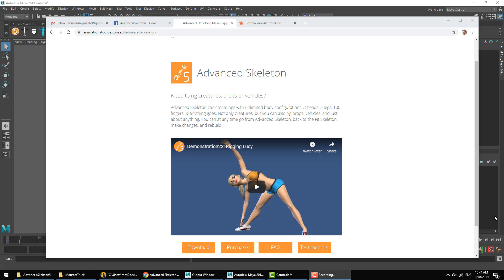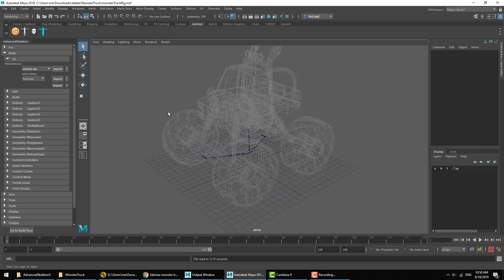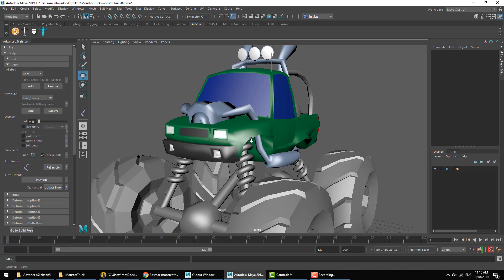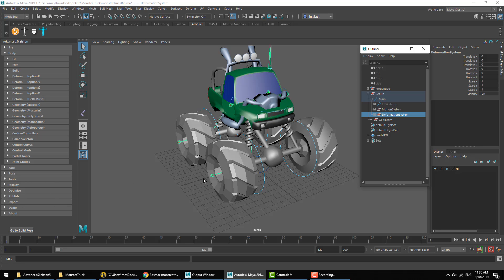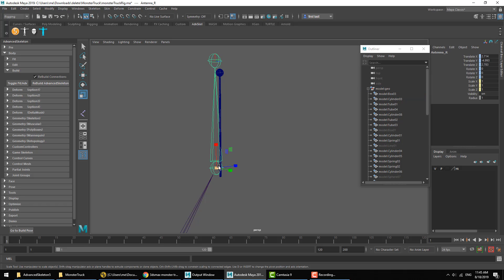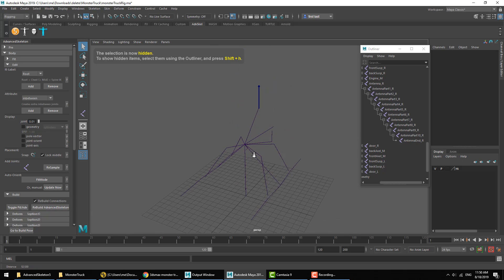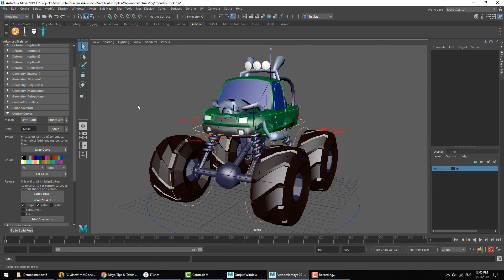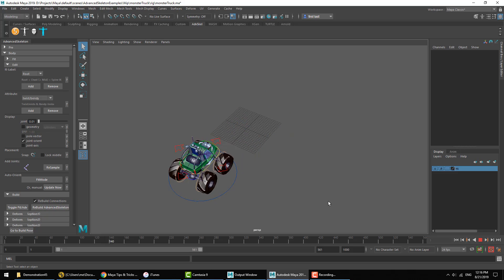Rigging of a vehicle